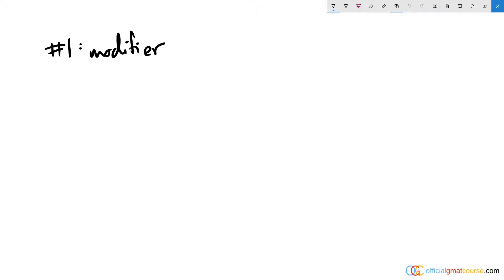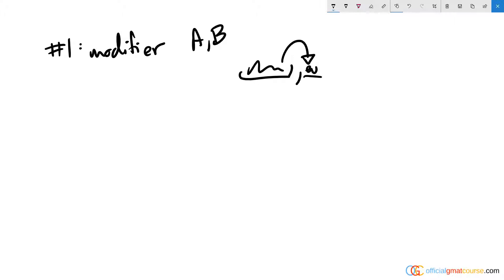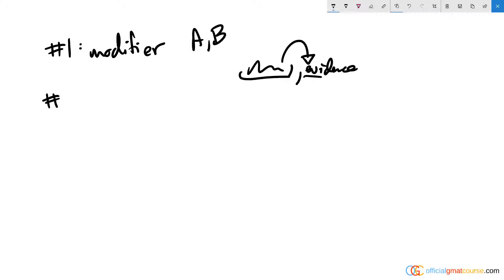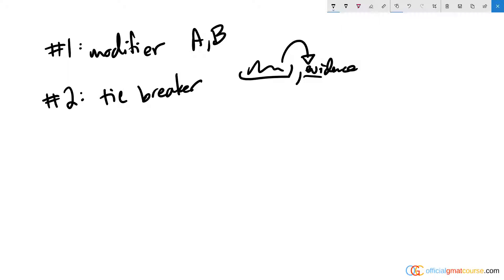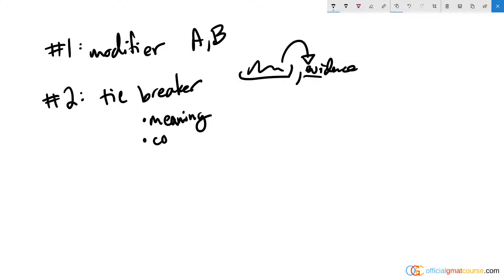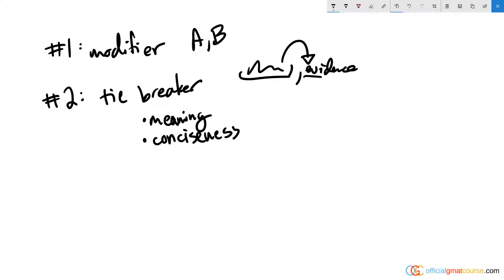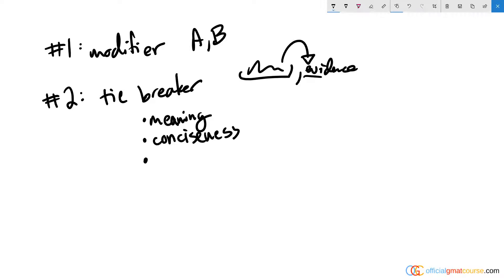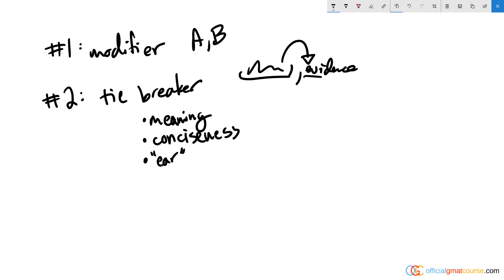Digging in sediments in northern China, evidence h